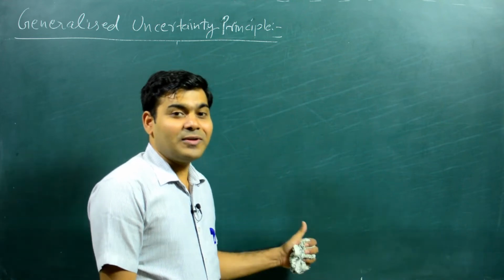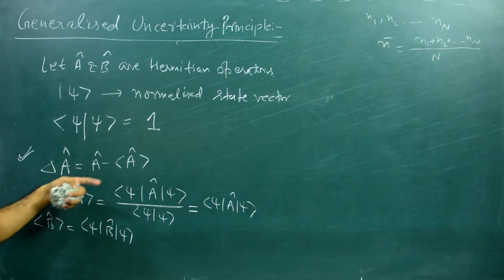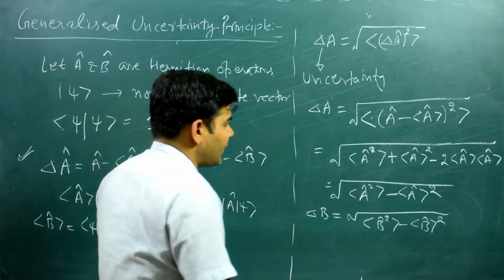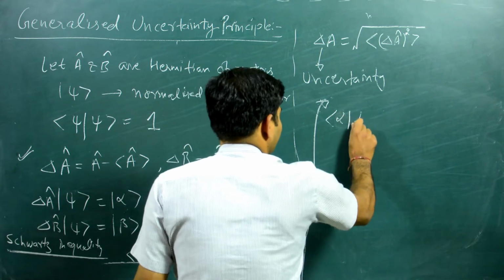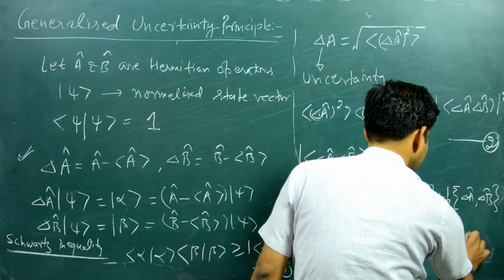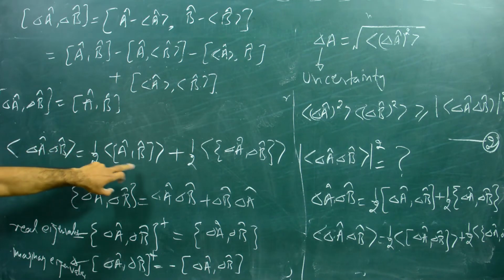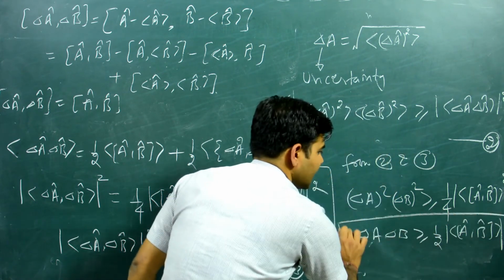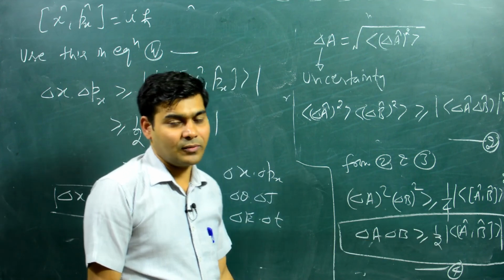Generalised Uncertainty Principle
In the present video I have discussed and derived generalized uncertainty principle .  It talks about the uncertainties in the measurement of two canonically conjugate quantities like 'x' & 'Px' , angular position and angular momentum , energy and time etc. We can find out the uncertainty relation between to physically measurable quantities using this relation.